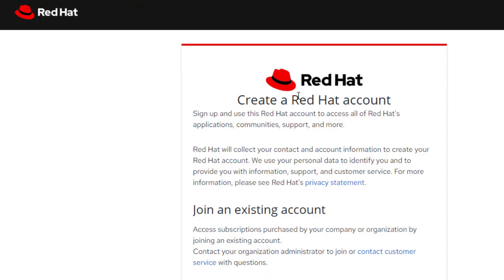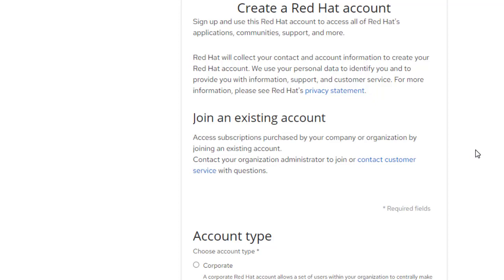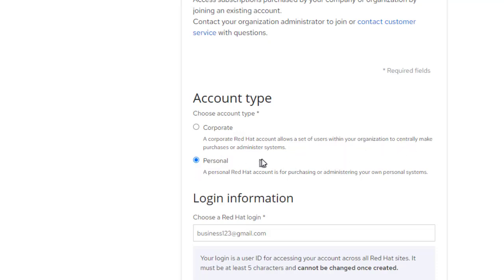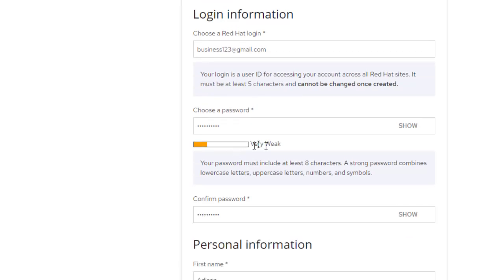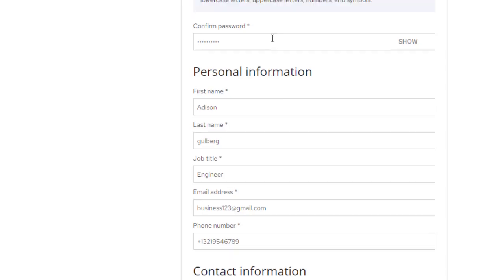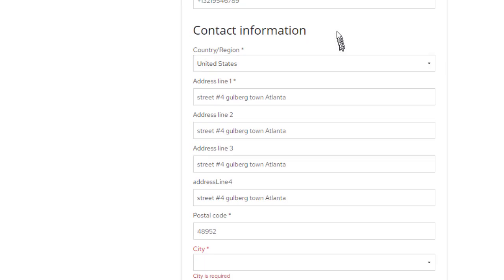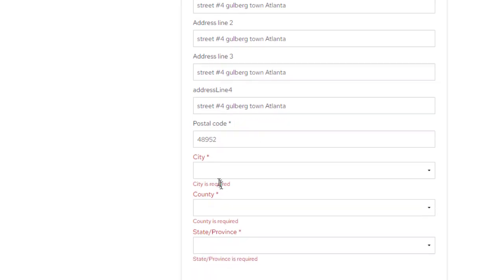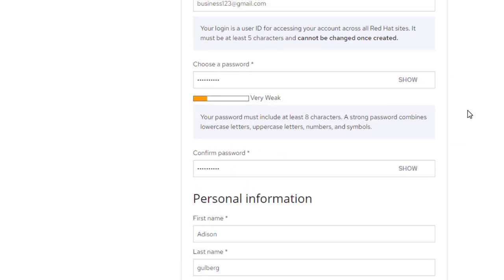How to Register on Redhat||Redhat registration||Signup on Redhat||Redhat subscription